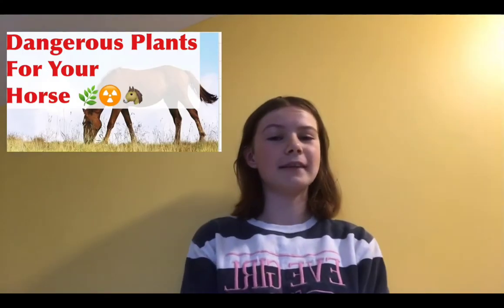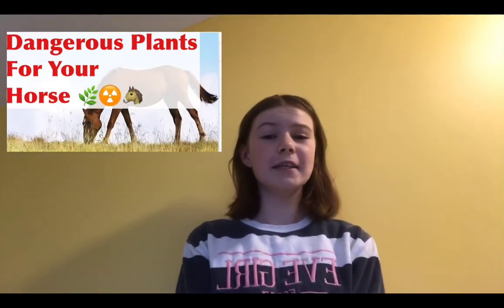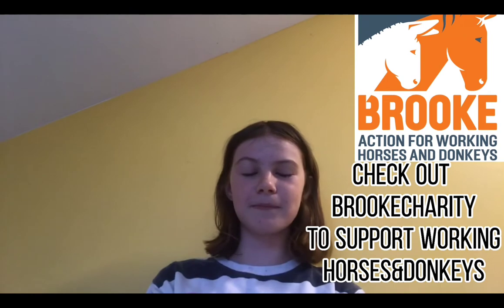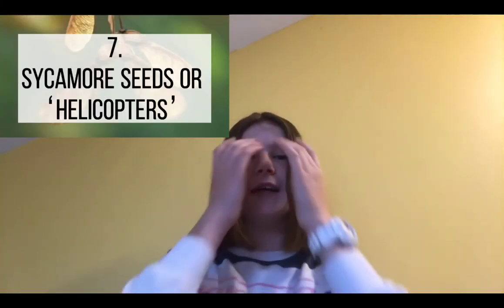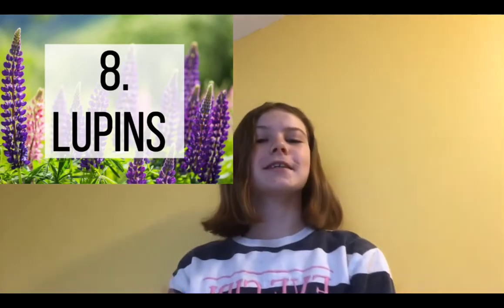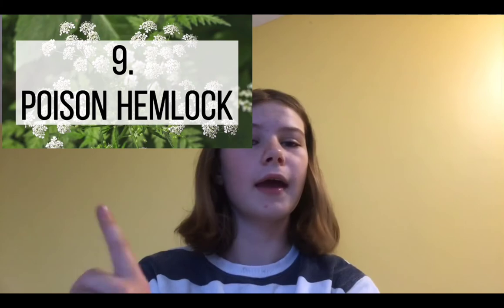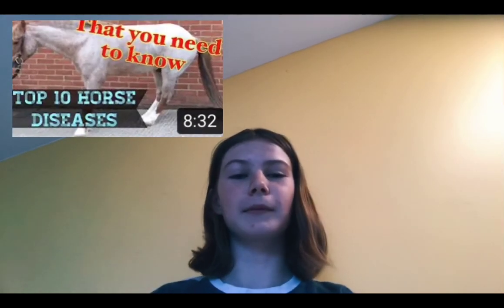Dangerous Plants for your Horse 🌿☢️ | 10 Plants You Need to Know About!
These include hedges, flowers and trees, each with varying symptoms to your horse!
We hope this helps you figure out which plants to keep near your horse - and which to keep away!

Credits to

Musician: LiQWYD

For the music in this video